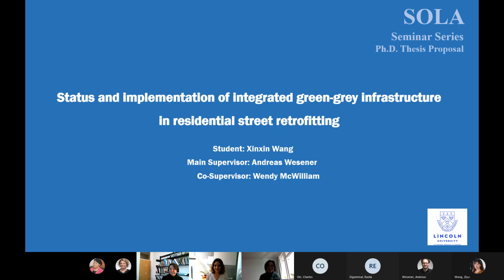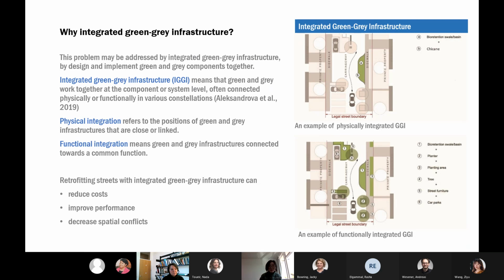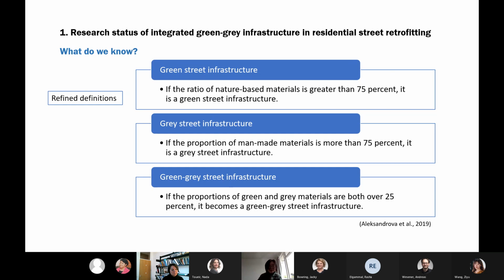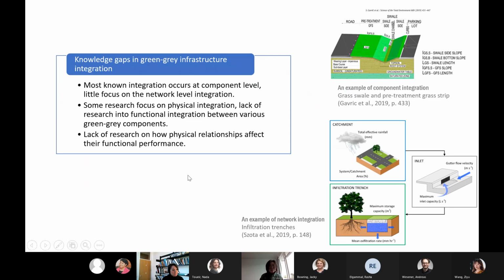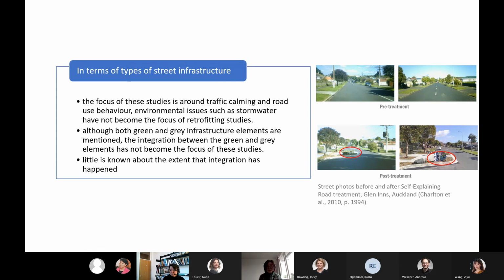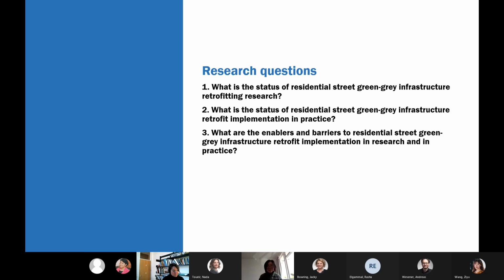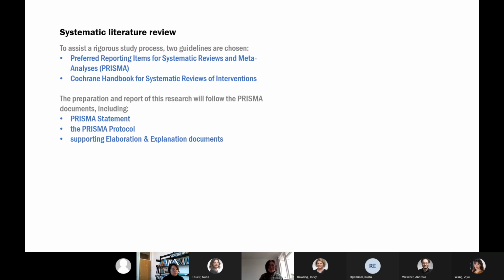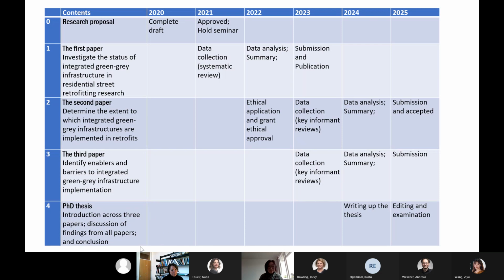Status and implementation of integrated green-grey infrastructure - Xinxin Wang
Status and implementation of integrated green-grey infrastructure in residential street retrofitting - Xinxin Wang

Since the early 20th century, residential streets in low-density suburban neighbourhoods in developed countries have been designed as car-oriented, wide, paved spaces. These conventionally designed streets have increasingly been associated with environmental and social problems. These problems may be mitigated by integrated green-grey infrastructure (IGGI), an innovative infrastructure that combines vegetation features with non-living materials to achieve multiple functions. However, there is little literature on IGGI development and implementation in residential street retrofits.
This research aims to fill in this gap in the current landscape research. It will investigate the research status of integrated green-grey infrastructure in residential street retrofitting. In addition, it will determine the extent to which integrated green and grey infrastructures are implemented in retrofits. Furthermore, it will identify enablers and barriers to integrated green-grey infrastructure implementation.
The study will consist of two phases. First, it will undertake a systematic review of the literature to determine the research status of integrated green-grey infrastructure. Second, using New Zealand streets as case studies, key informants will be interviewed to identify the extent of, enablers for, and barriers to the implementation of integrated green-grey infrastructure.
The outcome of this research will draw a clear picture of IGGI research and implementation at the street level. Hence, it will be relevant for researchers, policymakers and landscape design practitioners.